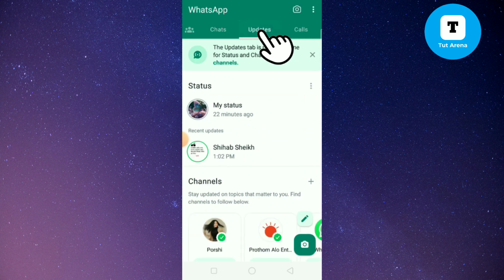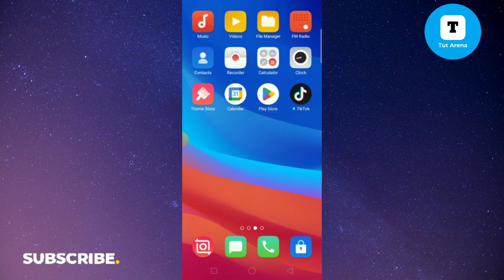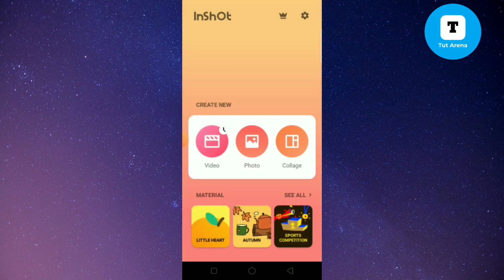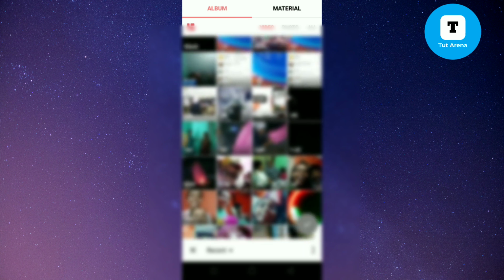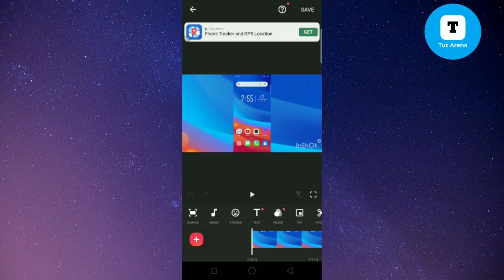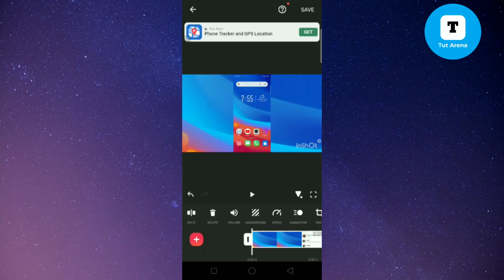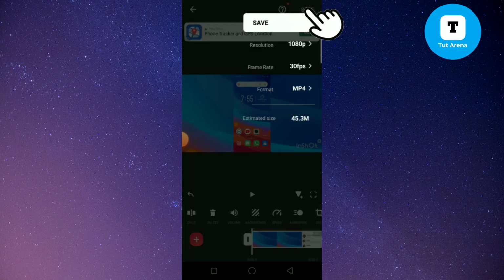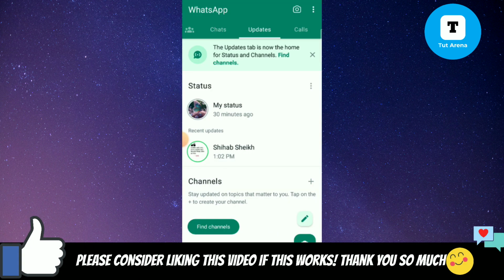How to Share Long Video on Your WhatsApp Status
Greetings, everyone! In this tutorial, we'll guide you on "How to Share Long Video on Your WhatsApp Status" and overcome the usual video duration limits on this platform.

In this video, we cover:

WhatsApp Status Video Duration Limit: Understanding the constraints and why videos are typically limited to a certain duration.
Hacks and Workarounds: Discover effective methods to share videos longer than the usual limit on your WhatsApp Status.
Tips and Tricks: Learn about WhatsApp Status tricks that allow you to post extended videos seamlessly.
By the end of this tutorial, you'll be equipped with the knowledge to share those special moments on your WhatsApp Status without worrying about time constraints.